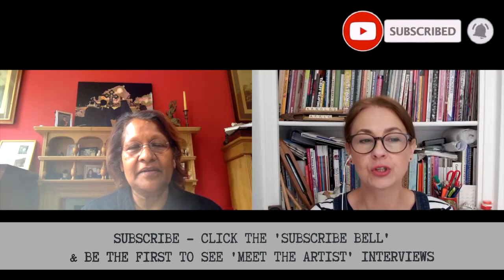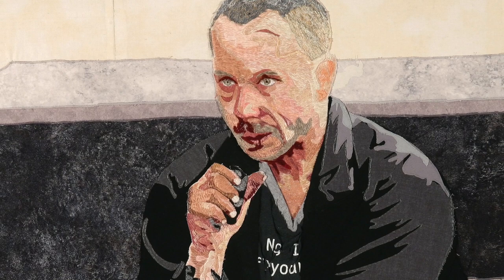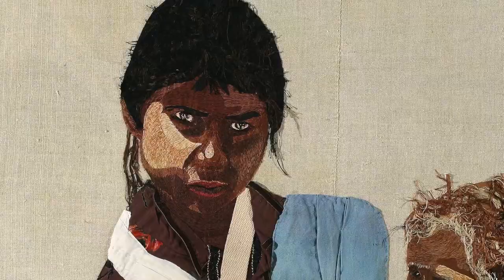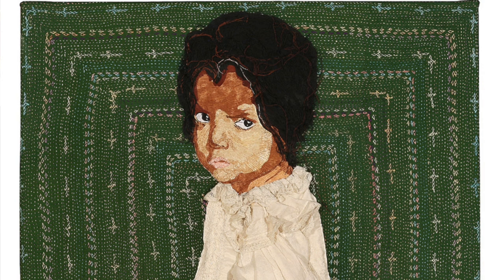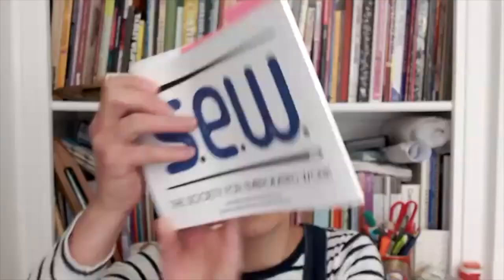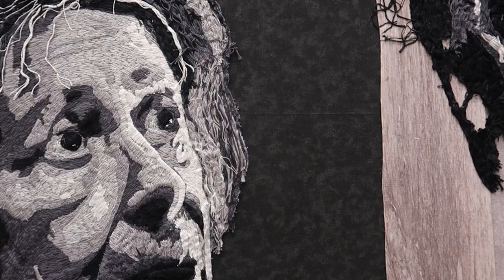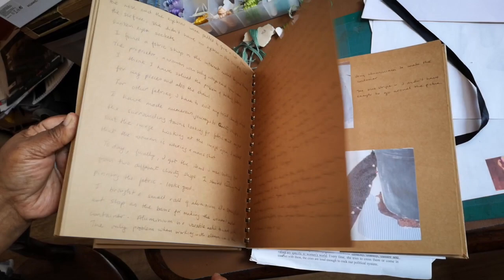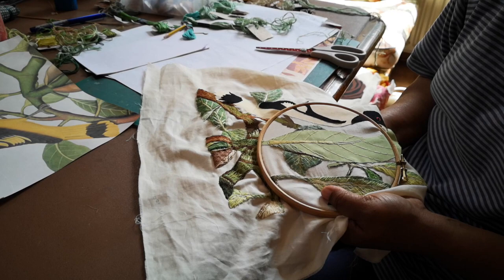'Meet The Artist' (No:35) | Aran Illingworth | Textile Artist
Aran's textural artwork features layers of carefully sourced recycled garments, cotton cloth and hand embroidery. Each stitched appliqué portrait captures a moment in time. ‘Fracture Memory’ was exhibited in the ‘Society for Embroidered Work’ Exhibition. Aran is a member of the Society for Embroidered Work, Prism and the Society of Designer Craftsmen. Join Aran and I, as we catch up and chat - via Zoom.

    * My name is Katie. I was raised in Lancashire and now live near London. Share my Stitchery journeys through Patchwork & Quilting, Embroidery & Textile Art - The Artists I meet and the wonderful exhibitions I visit throughout the year.
    * ARNOLD’S ATTIC — Arnold’s family worked in the Lancashire textile mills for generations and I am now custodian of a collection of vintage fabric & haberdashery found in his attic.